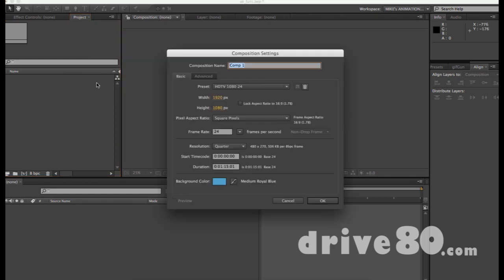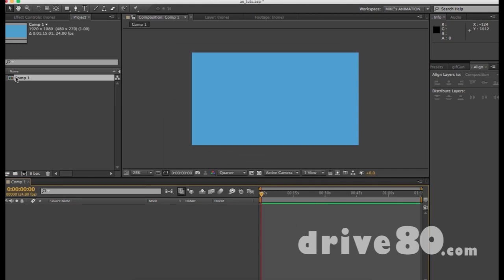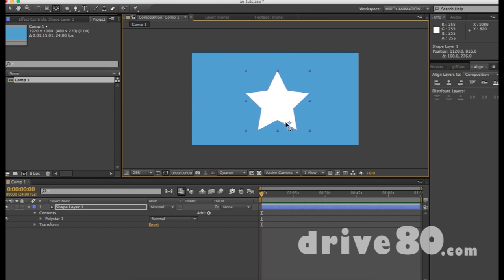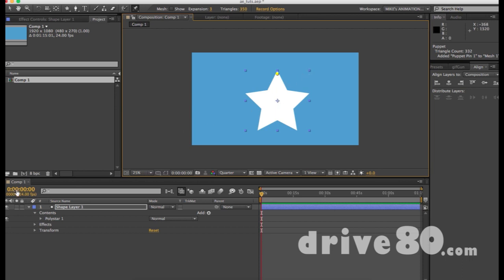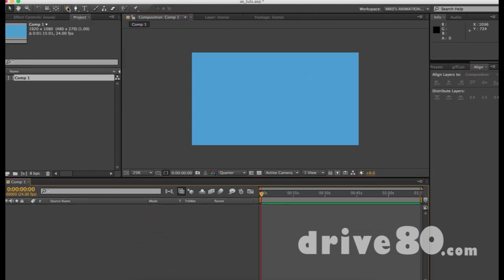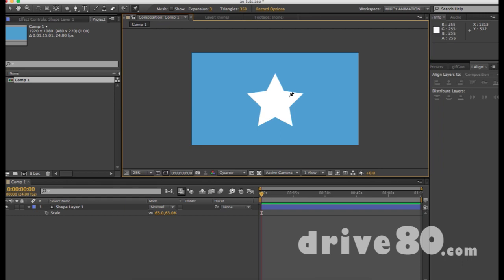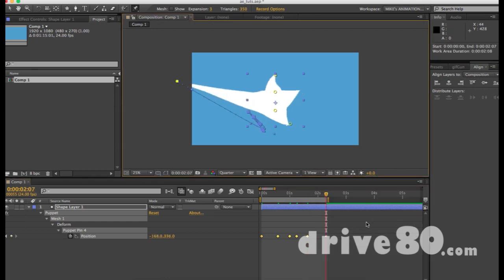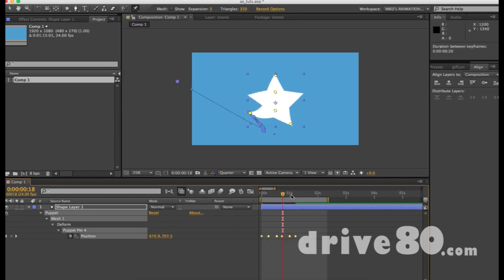After Effects Puppet Tool - Make AE Non-Scary